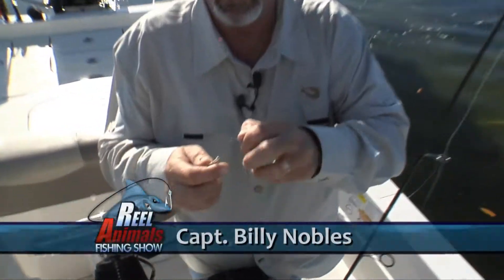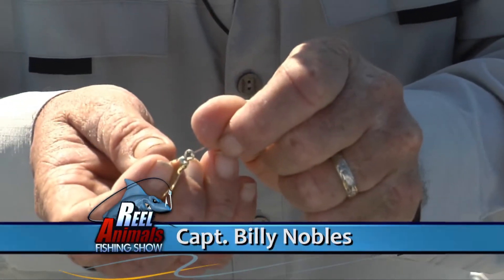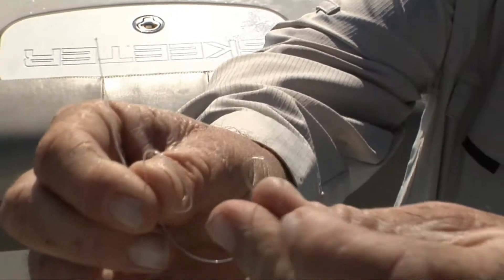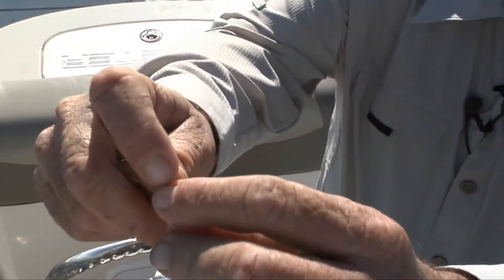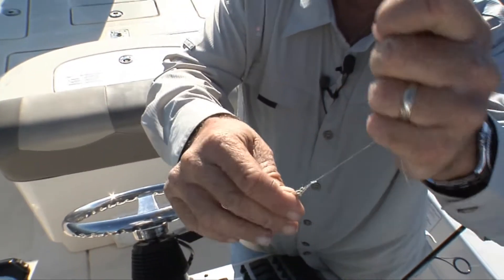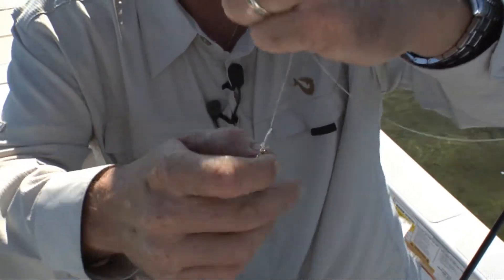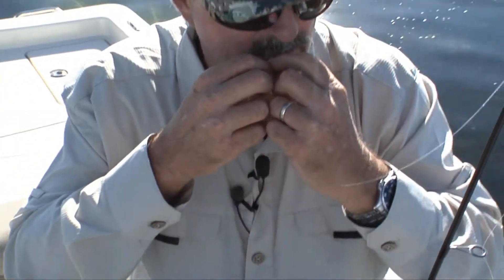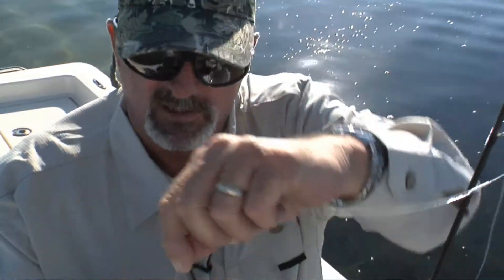REEL ANIMALS FISHING • Loop Knot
Watch REEL ANIMALS FISHING every week on these fine networks

WVTM 13 • Birmingham, AL
WKRG 5 • Mobile, AL / Pensacola, FL
WFLA 8 • Tampa, FL
WJBF 6 • Augusta, GA
WRBL 3 • Columbus, GA
WSAV 3 • Savannah, GA
WHLT 22 • Hattiesburg, MS
WJTV 12 • Jackson, MS
WNCT 9 • Greenville, NC
WNCN 17 • Raleigh / Durham, NC
WYCY 62 • Ashville, NC
WCMH 4 • Columbus, OH
WJAR 10 • Providence / New Bedford, RI
WCBD 2 • Charleston, SC
WBTW 13 • Florence / Myrtle Beach, SC
WSPA 7 • Greenville / Spartanburg, SC
WJHL 11 • Tri-Cities, TN-VA
WSLS 10 • Roanoke / Lynchburg, VA

REEL ANIMALS FISHING SHOW • Loop Knot